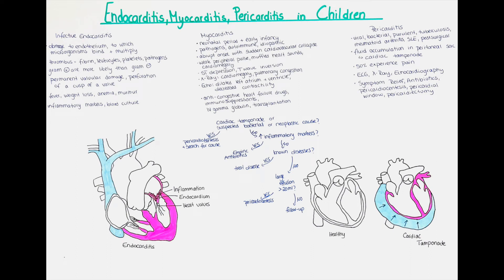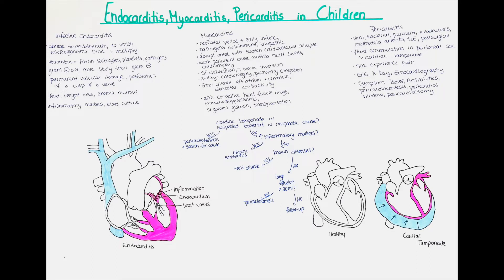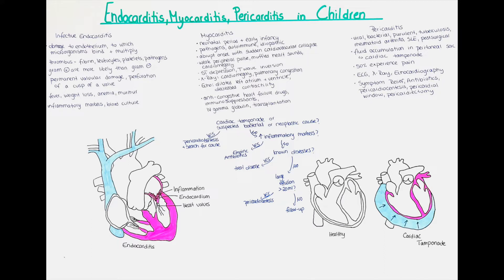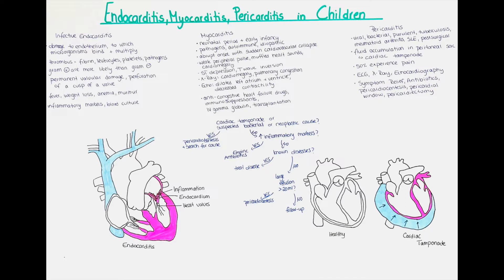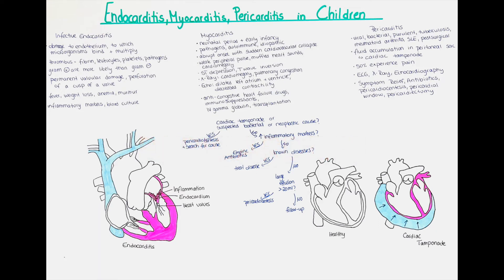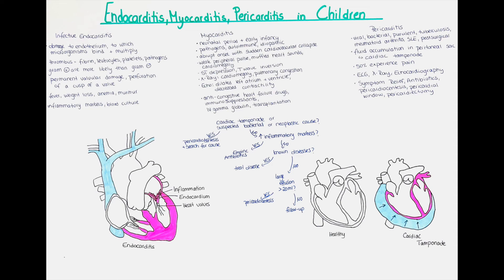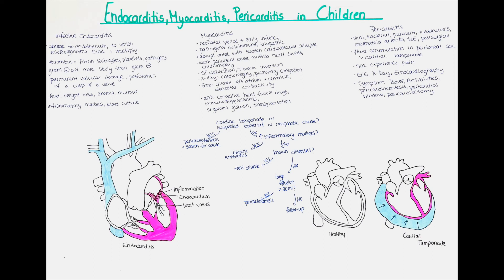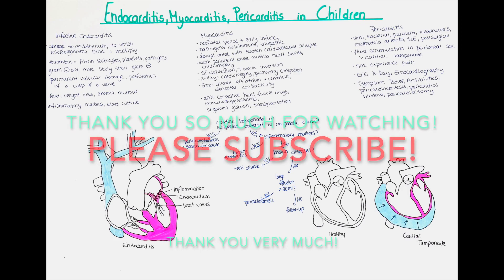Endocarditis, Myocarditis & Pericarditis in Children; cardiac tamponade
Hello and welcome to this channel. In this video we will talk about endocarditis, myocarditis and pericarditis in paediatric patients.